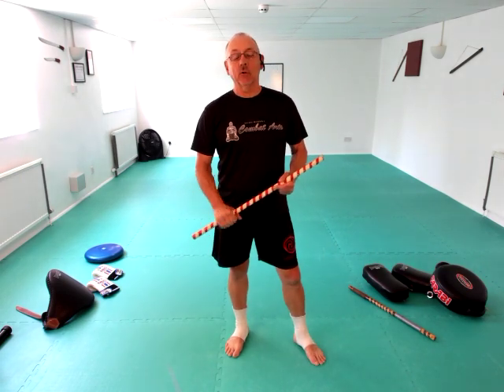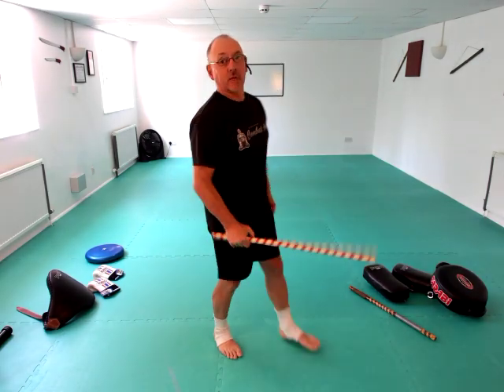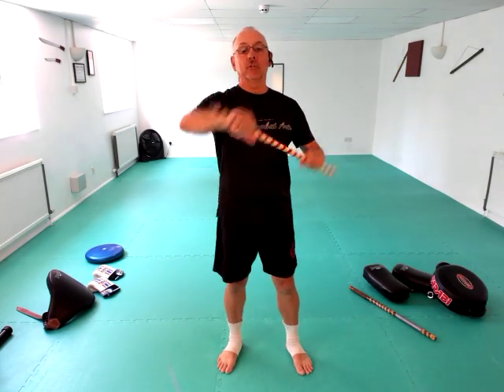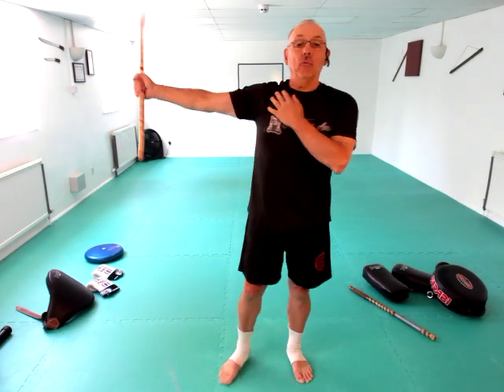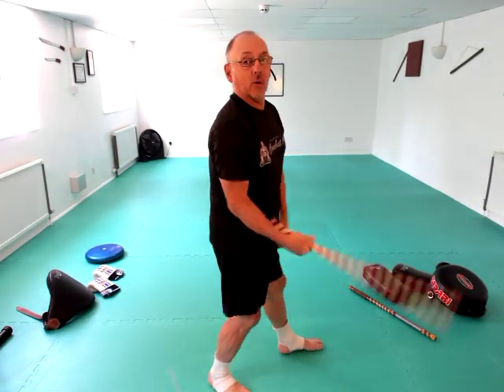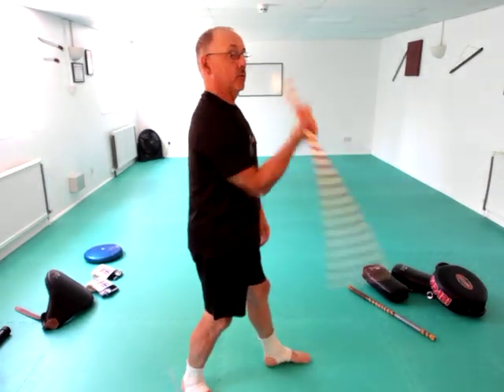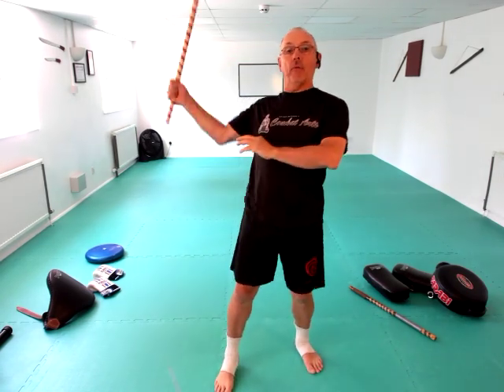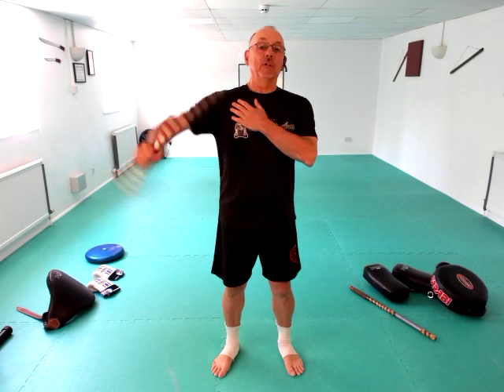Solo Baston warm up 1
Basic warm up moves for single stick